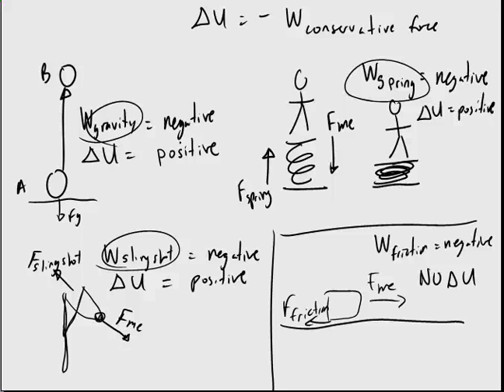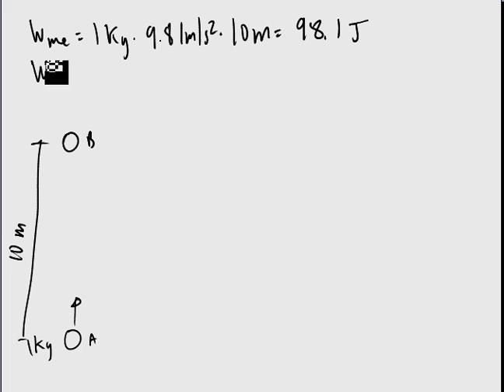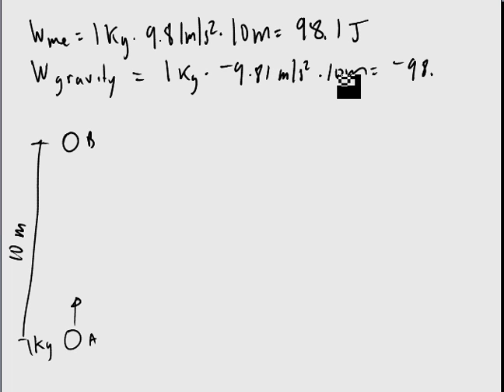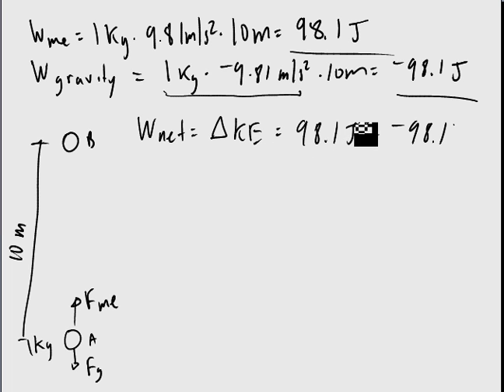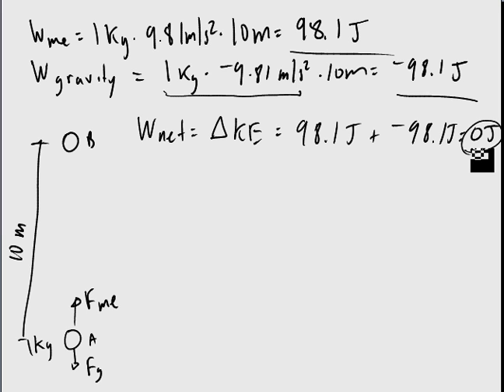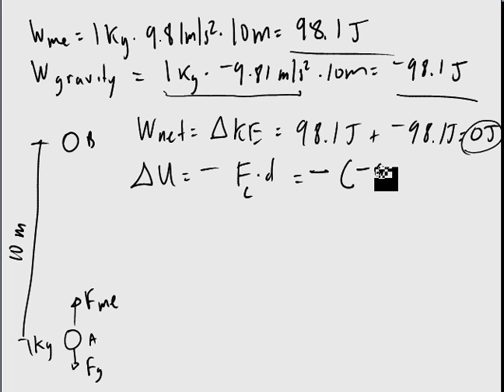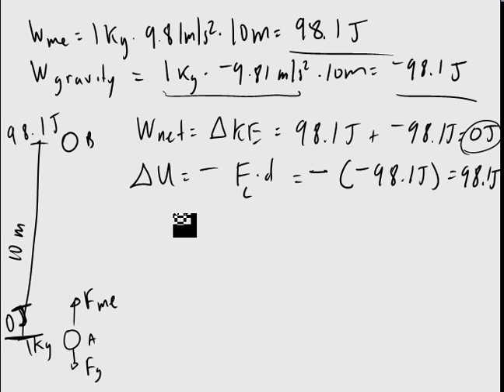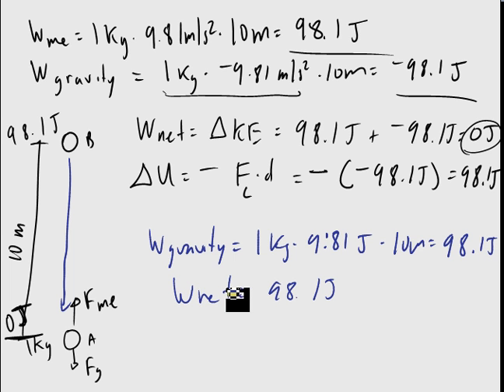Conservative Forces and Potential Energy Part IV